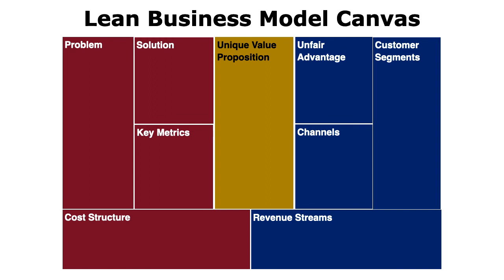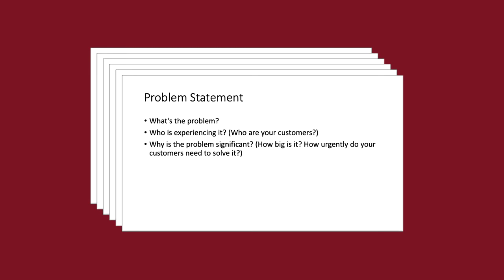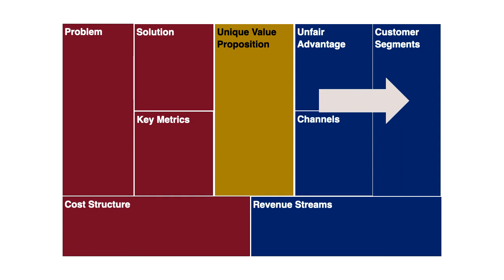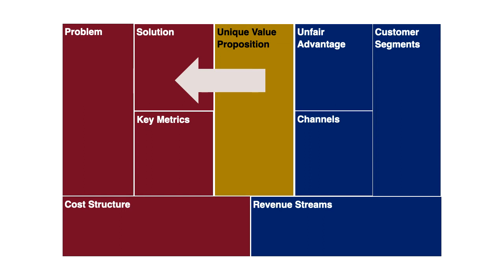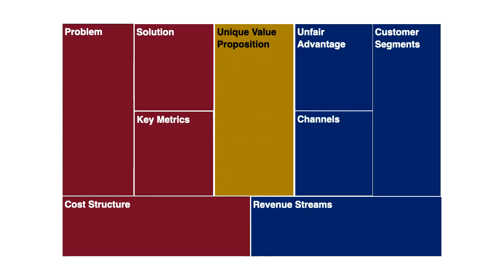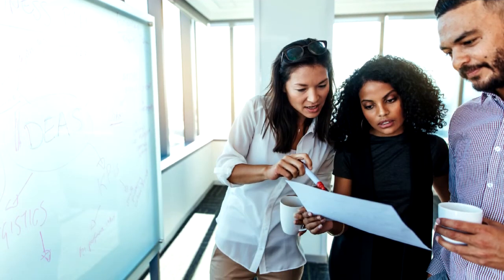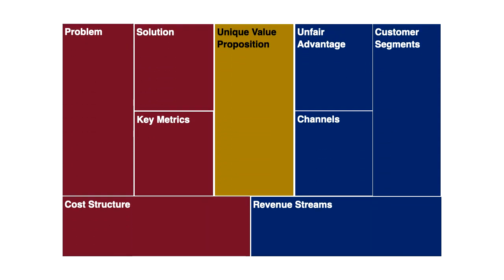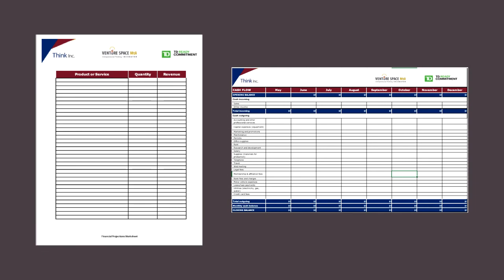Think Inc. Module 4: Crafting a Powerful Pitch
Crafting a powerful pitch